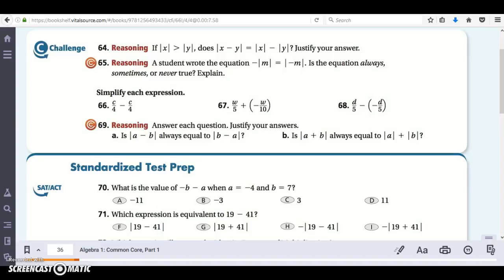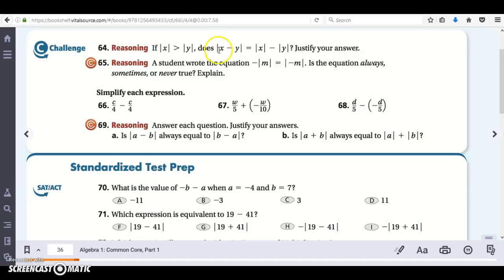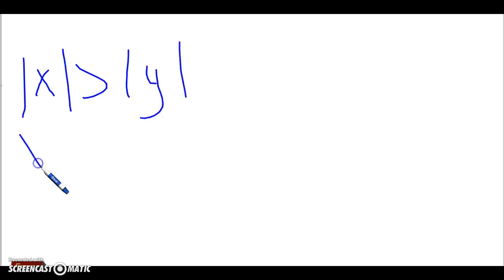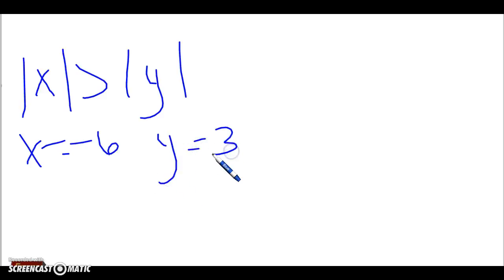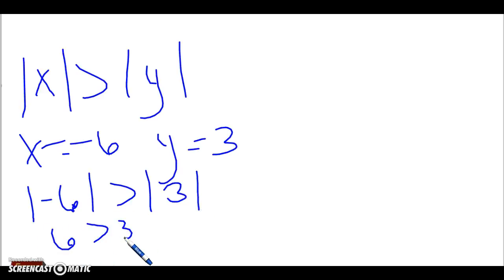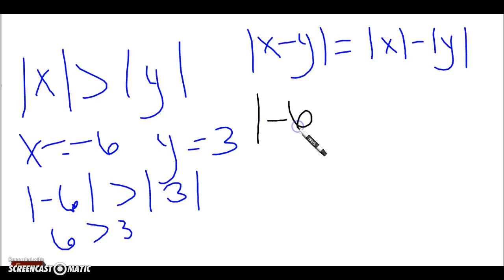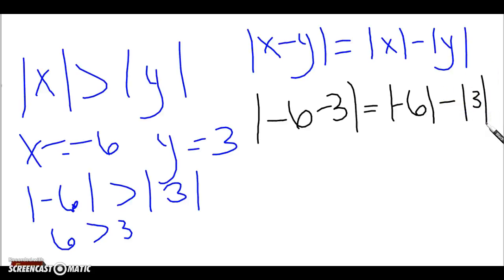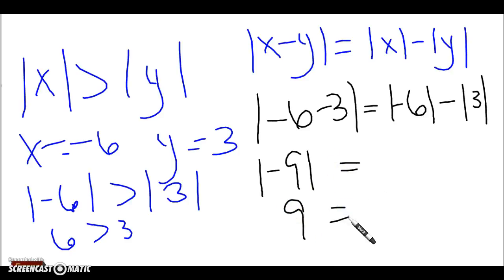Algebra 1 - Reasoning with Absolute Values Example 2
Worked Problem from Person Textbook.